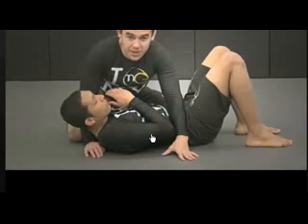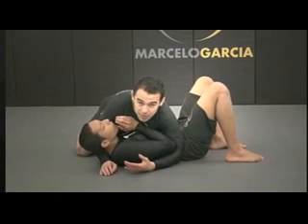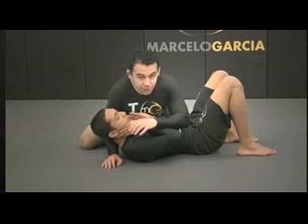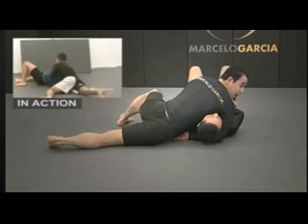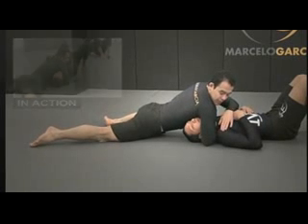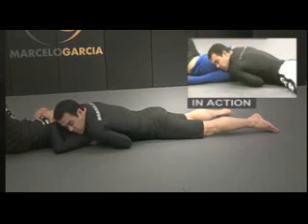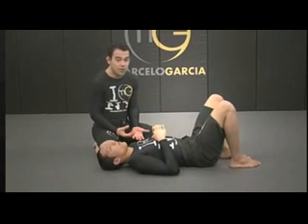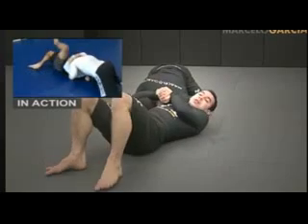priemy grepling 2